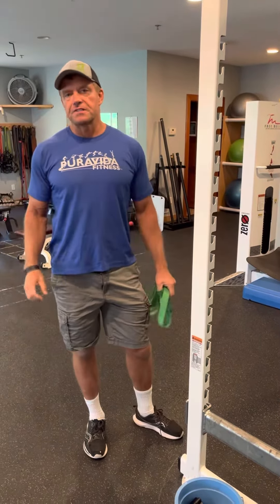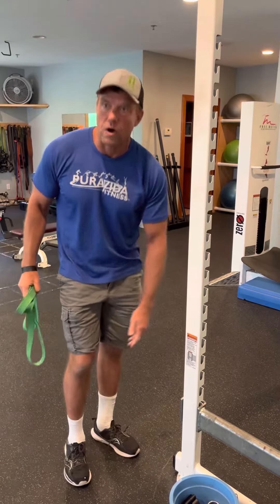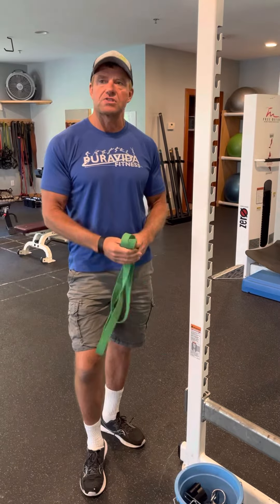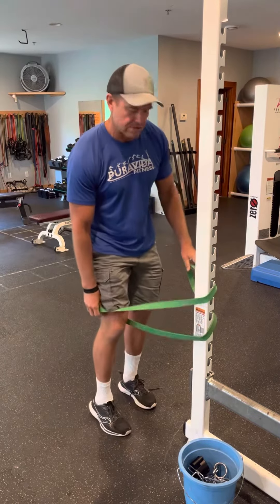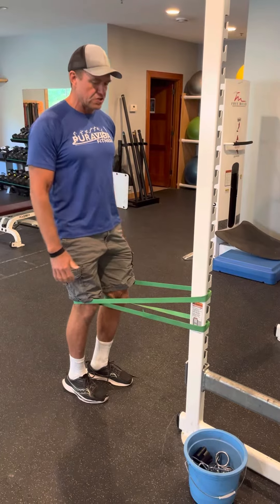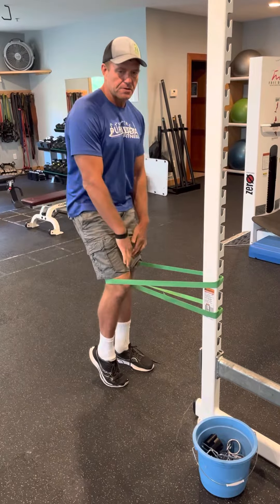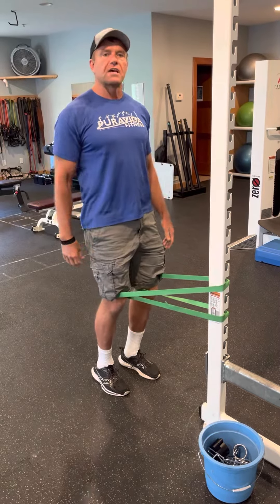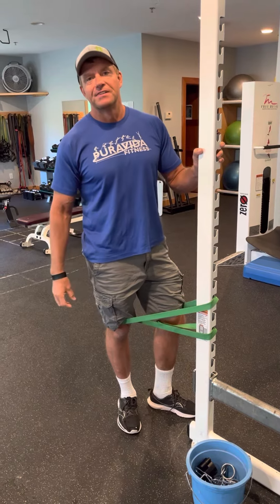Lakeville Personal Trainer TUESDAY Tip : Moon Walks